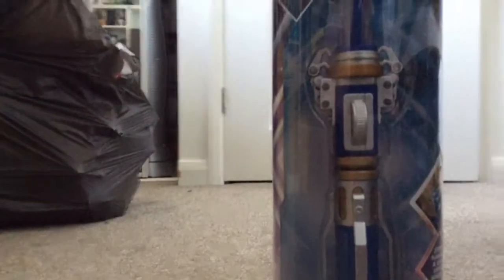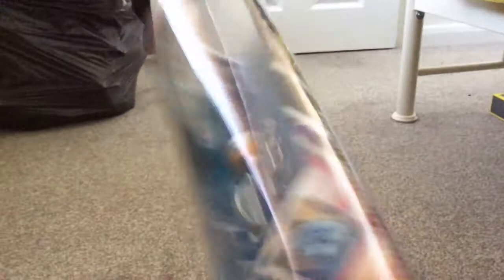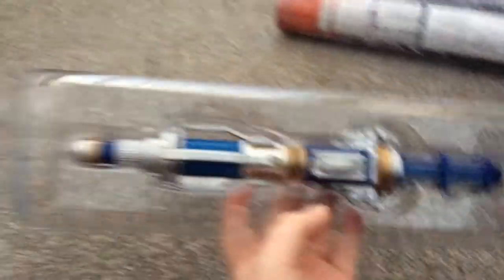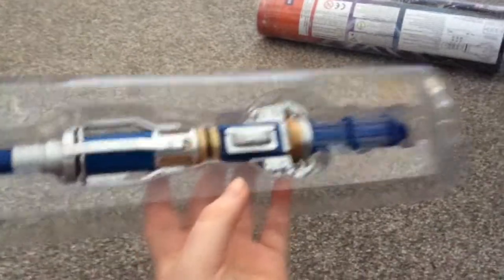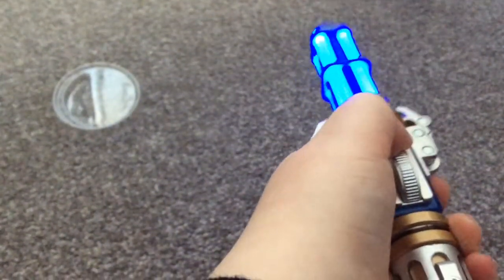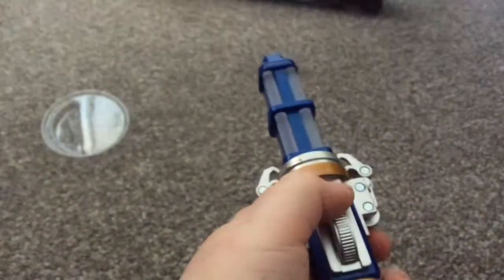The new sonic